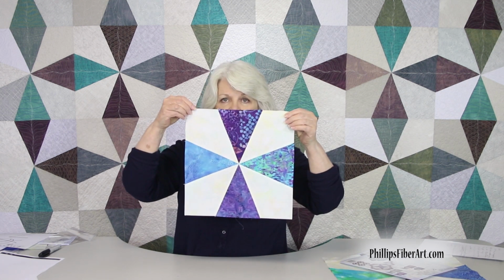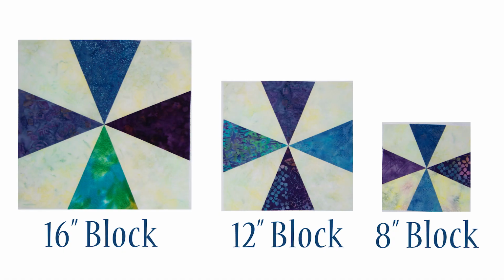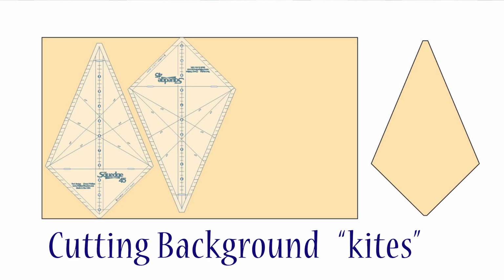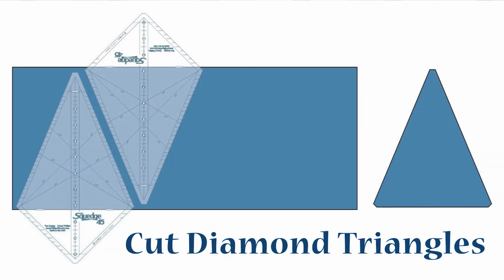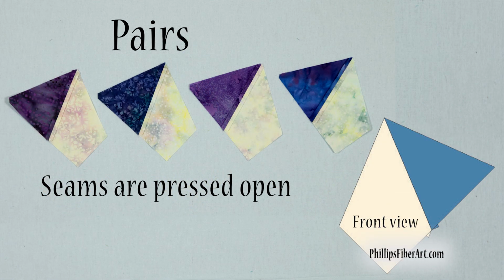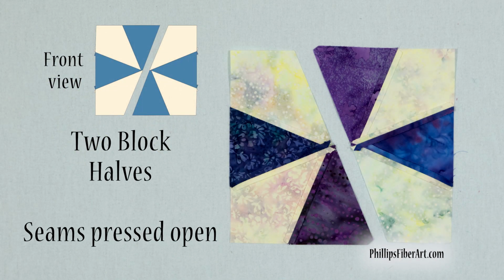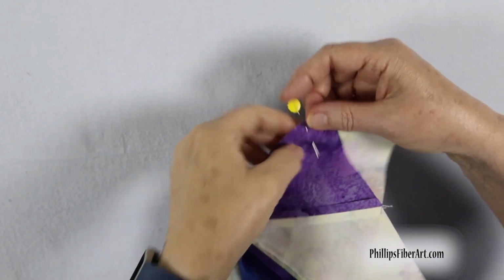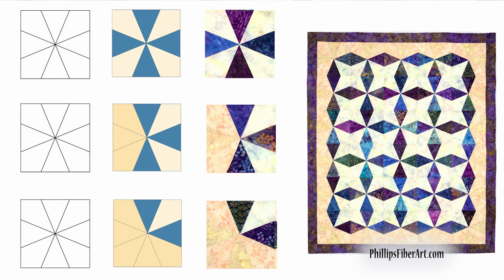Squedge 45 Diamond Ring Quilt Pattern by Phillips Fiber Art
Diamond Rings: Cheryl Phillips shows you a fun project in three different sizes. This is an ideal quilt for using up your scraps or busting your stash.
The Squedge 45 degree tools are used.